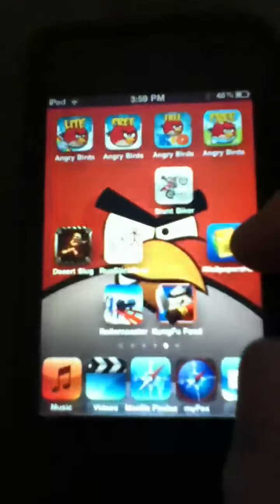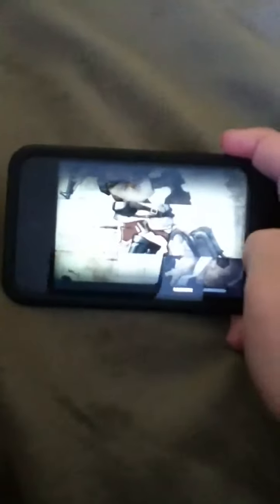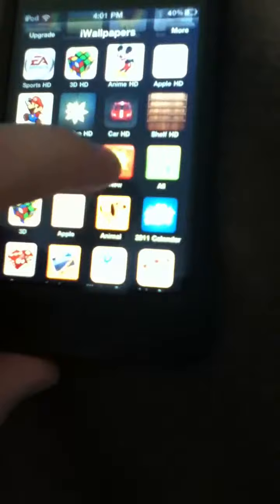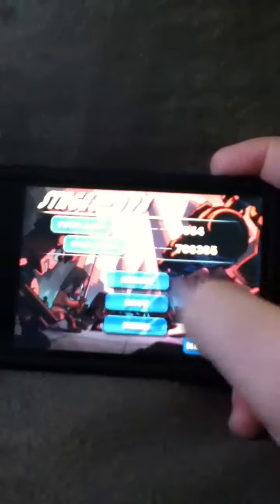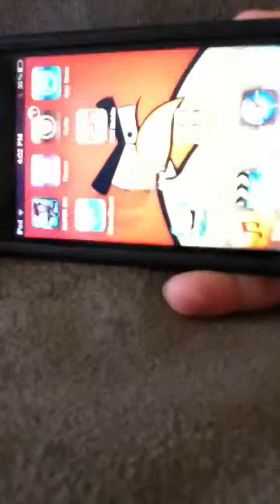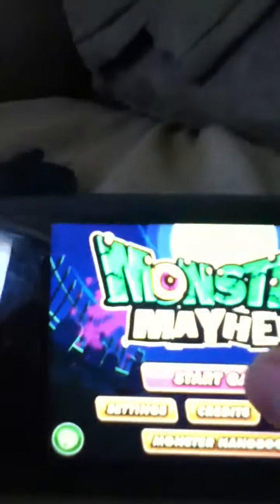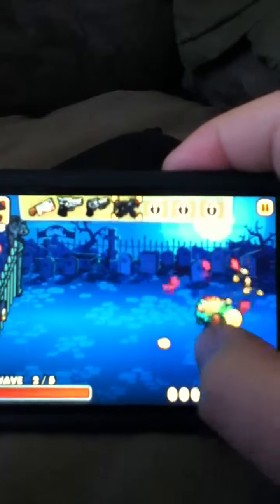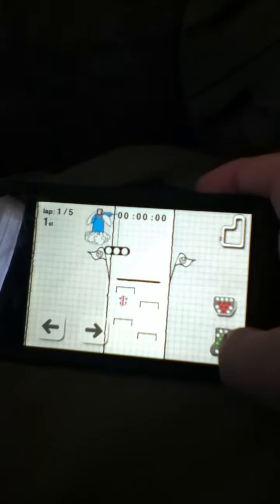My top five free apps of June 1 2011 on iPod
Top 5 free SOS on my iPod touch ALL FREE